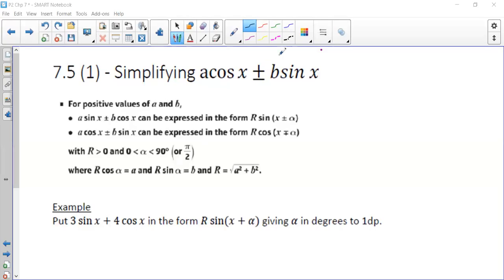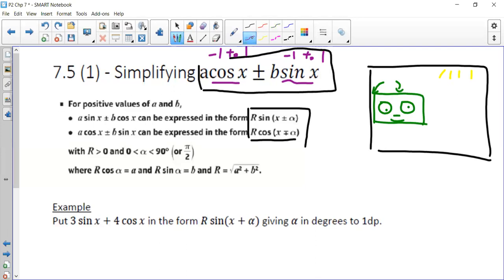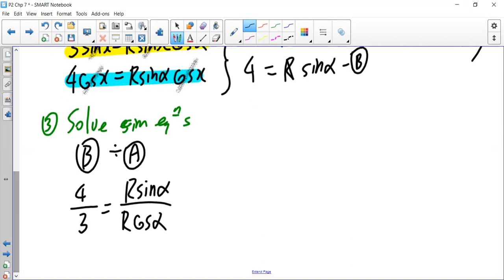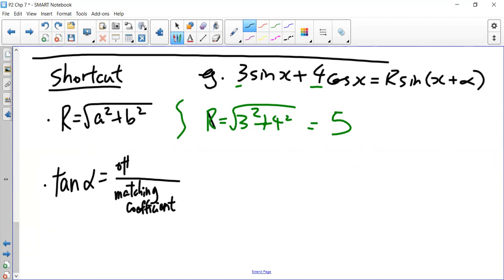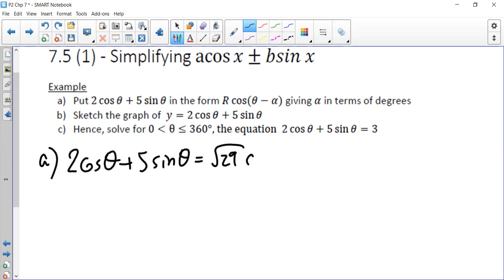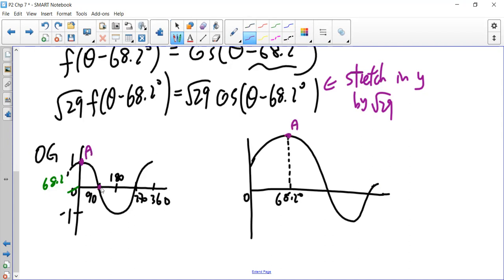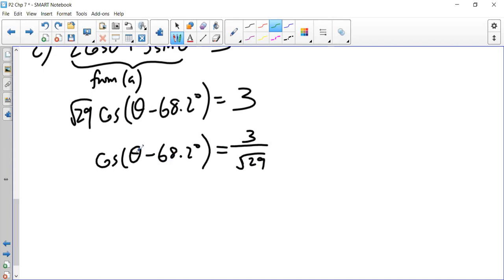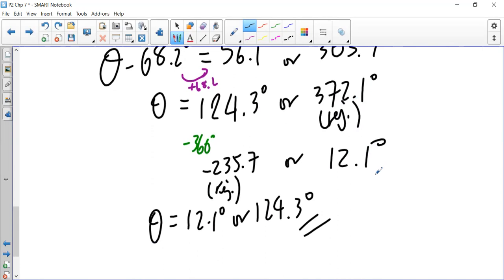A-Level Maths | Pure Year 2 | 7.5(1) - Simplifying acos+bsinx Walkthrough | Edexcel